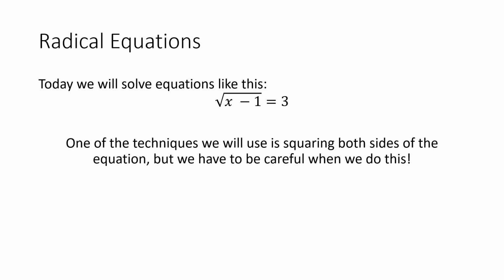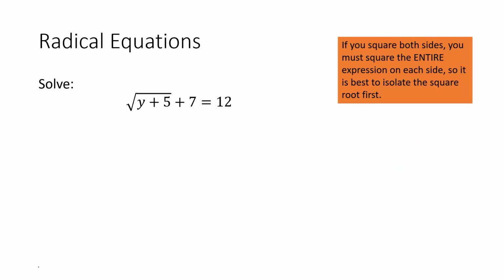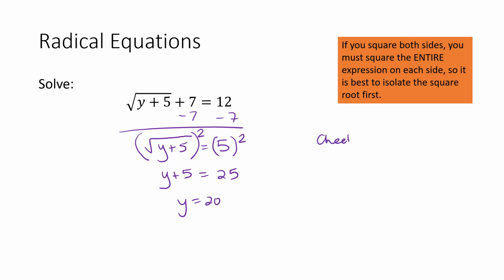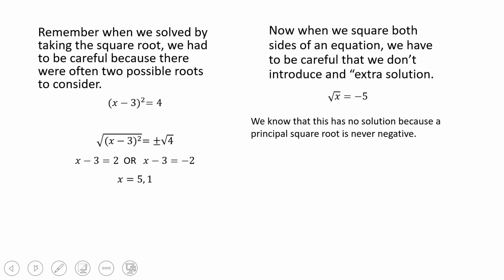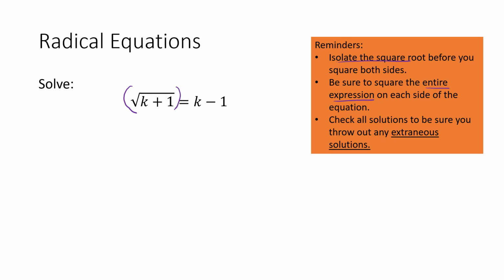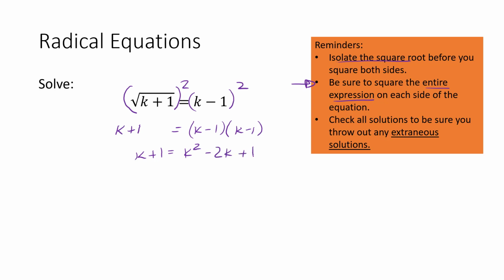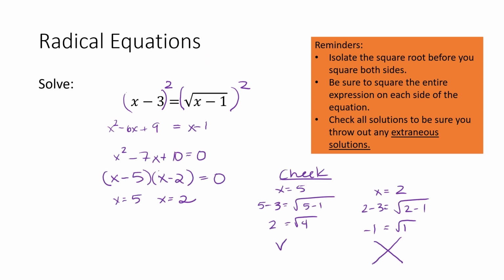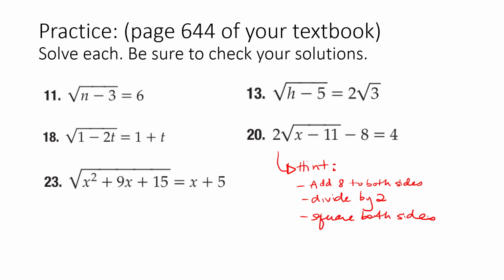Accelerated Algebra Section 10.4 Radical Equations